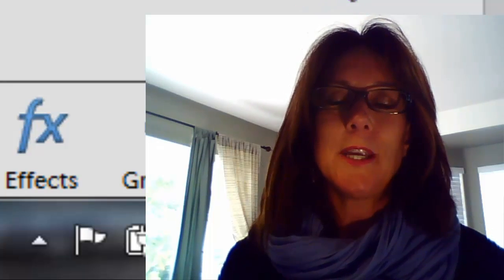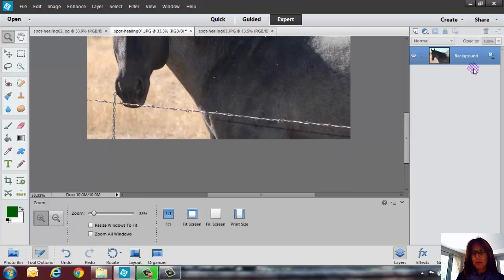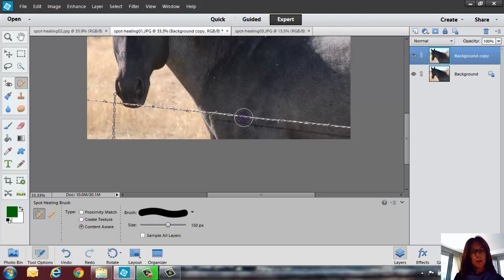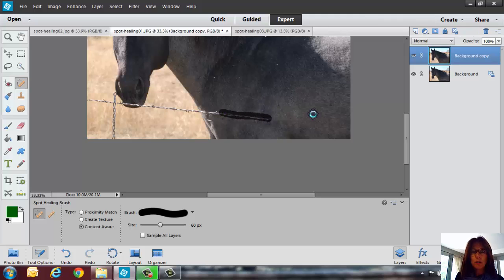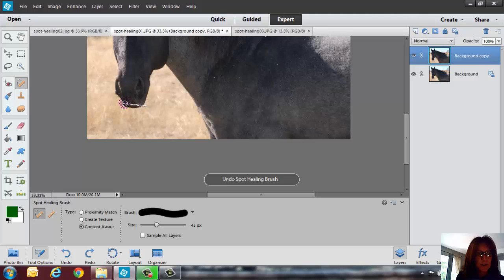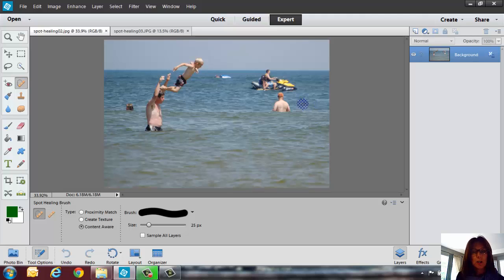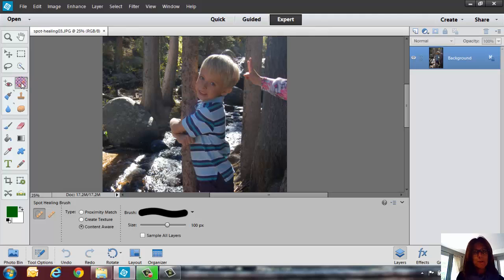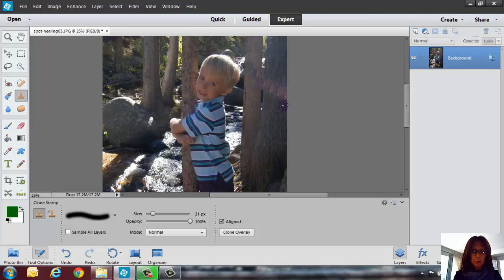How Do You Use the Spot Healing Brush in Photoshop Elements 12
In this video you will learn how to use the spot healing brush in Photoshop Elements 12. For other free training videos and education go